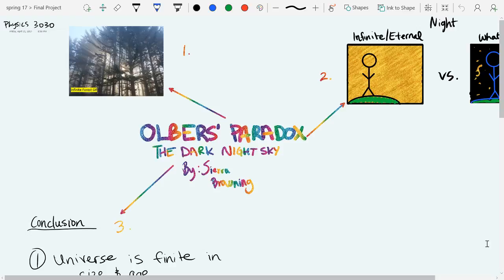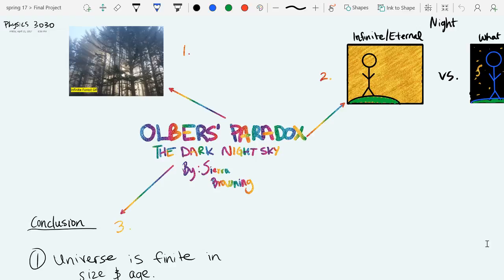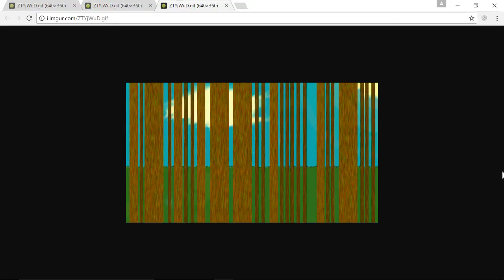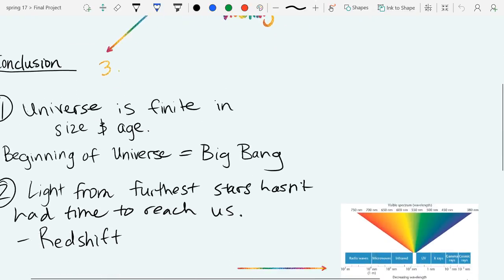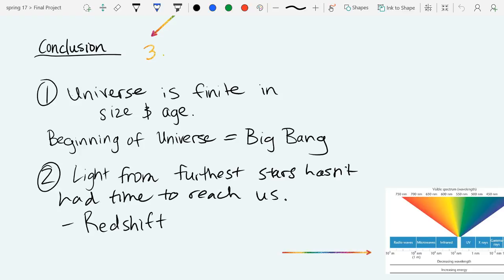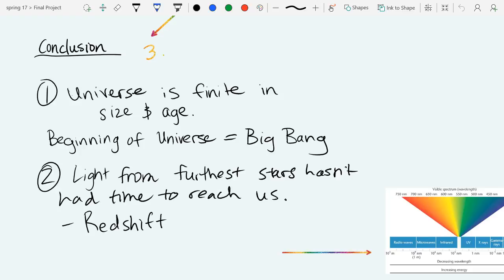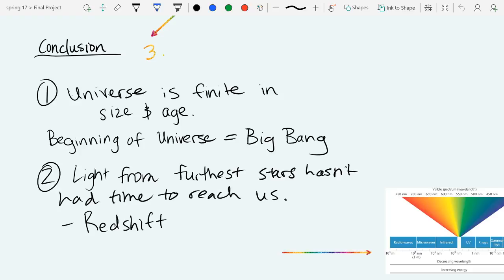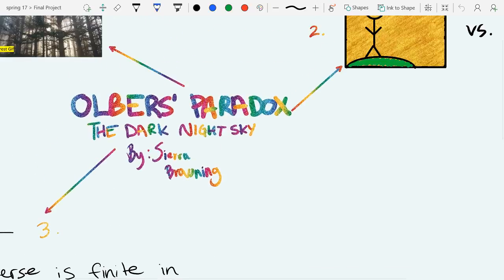Final Project - Olbers' Paradox